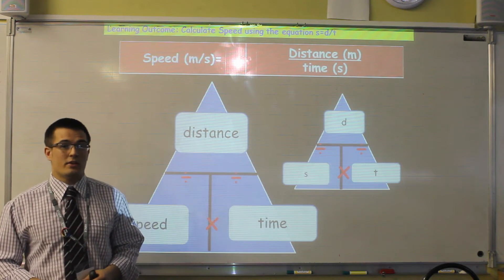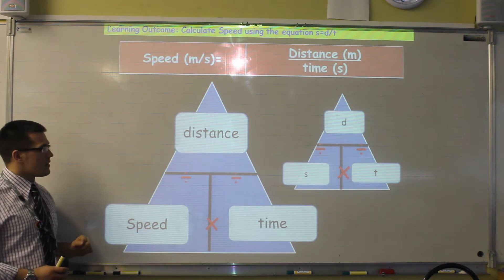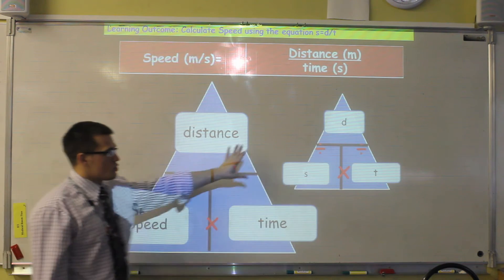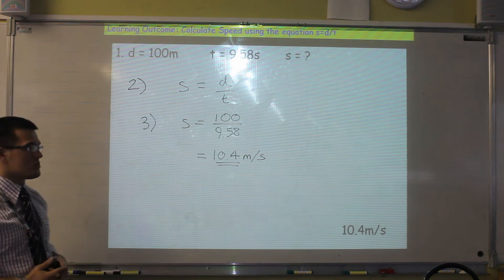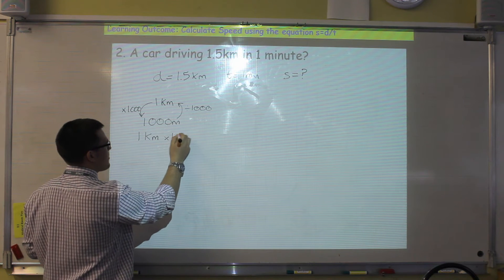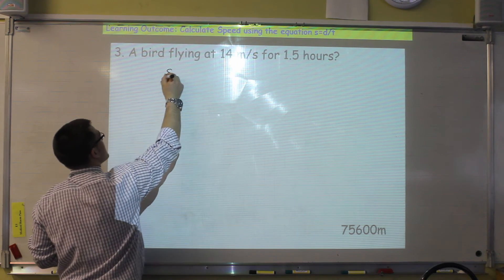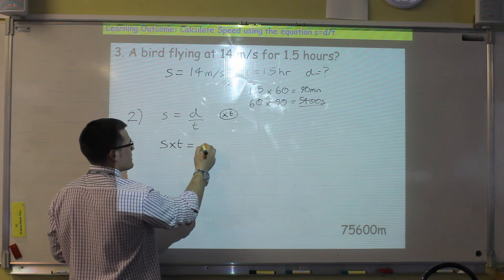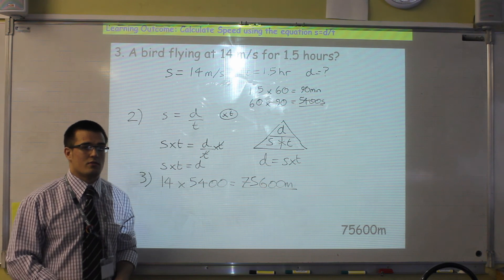P2 - Lesson 1 - Speed - Forces for Transport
This is the first lesson of P2 on speed (Old P3 on legacy GCSE). In this lesson we introduce the method for setting out maths questions, the equation for speed, converting to the correct units (kilometers to meters and Hr to mins and to seconds) and two methods of rearranging equations using the triangle method and standard mathematical rearrangement.